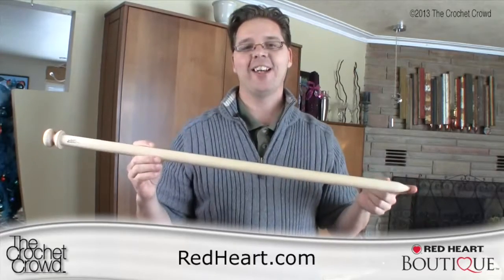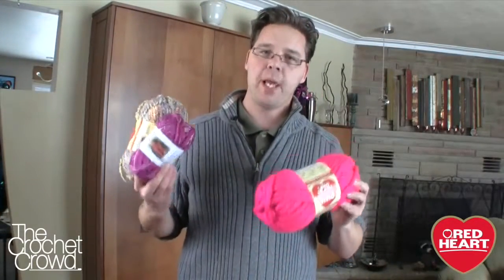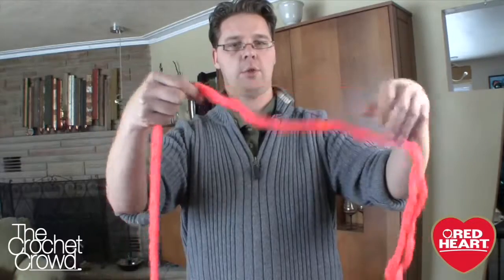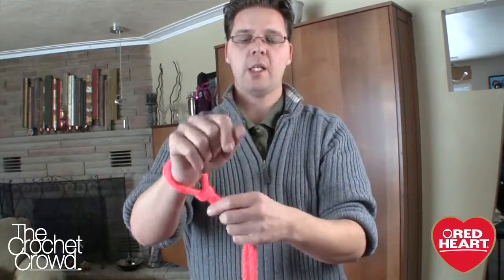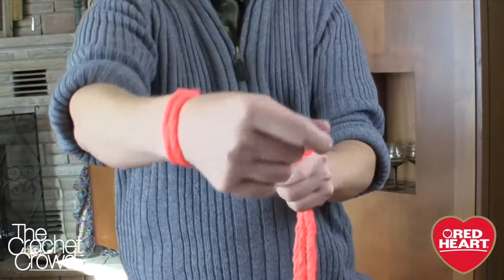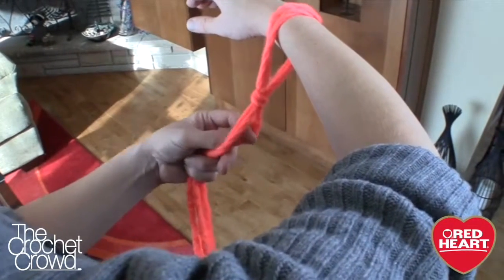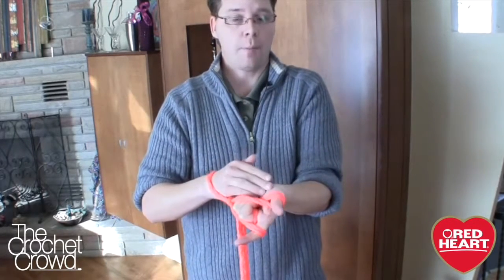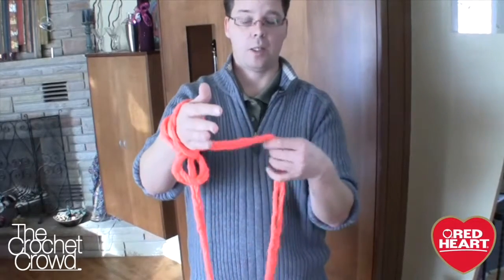How To Arm Knit: Left Handed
Left Arm Knitting. How to knit using your arms instead of knitting needles. Mikey is showing you tips and how to use your arms to knit ultra bulky scarves. Mikey shows you how to do a scarf and then how to make it into an infinity scarf. Mikey shows how to do this using different camera angles so it easy to follow.